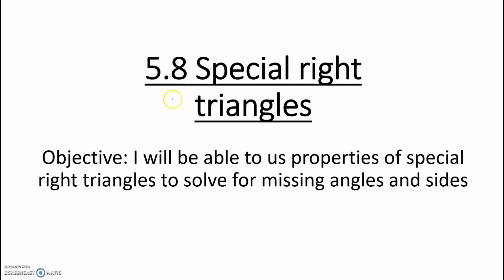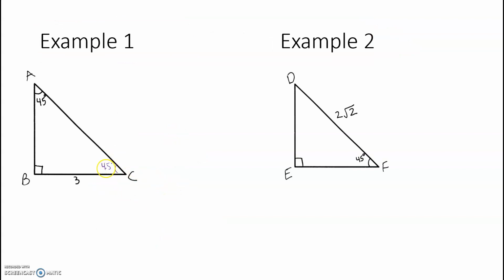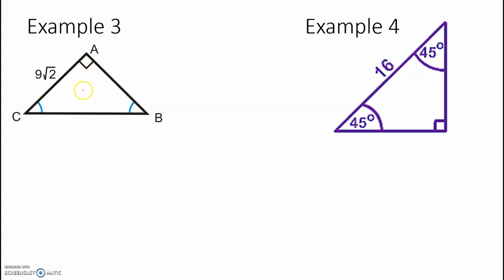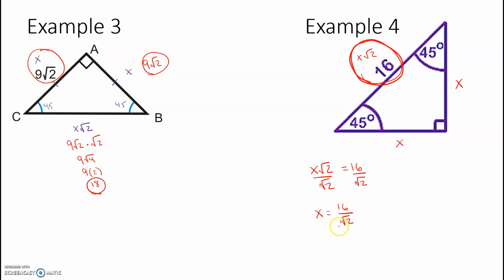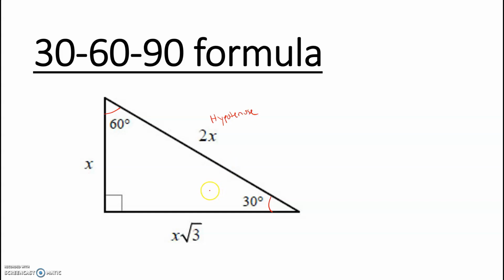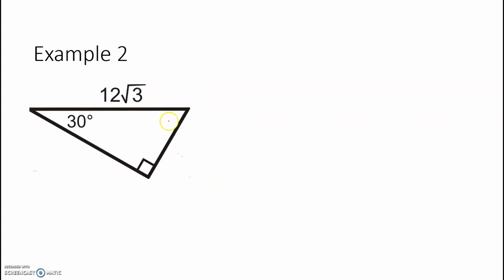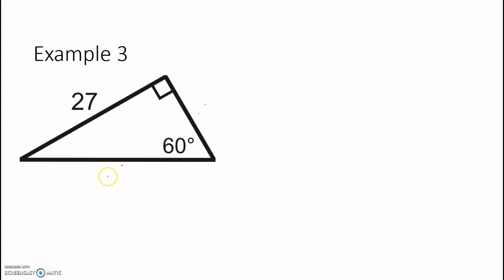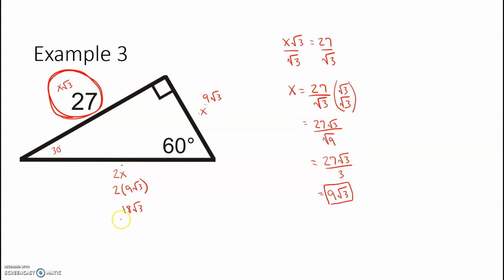5.8 Special Right Triangles